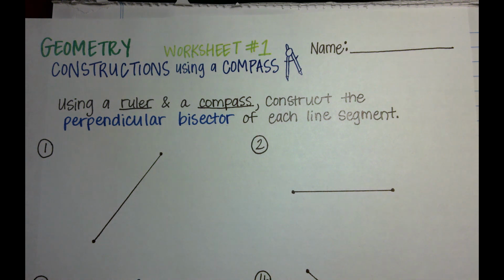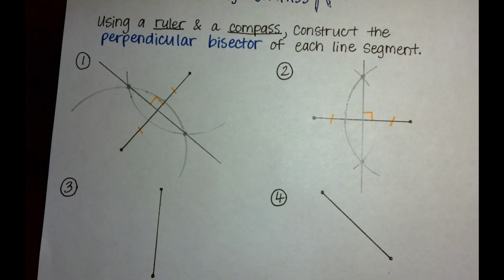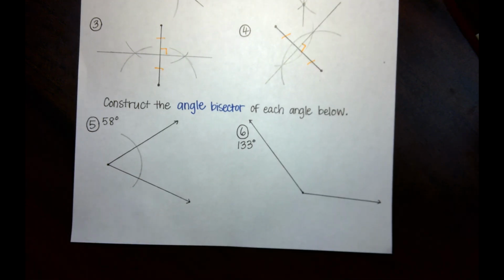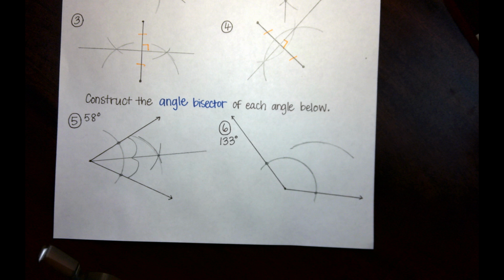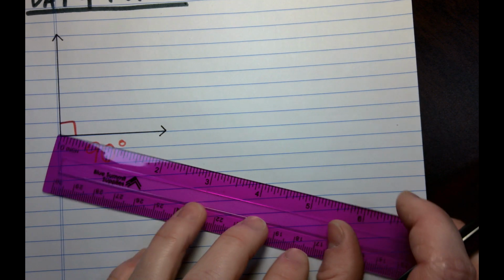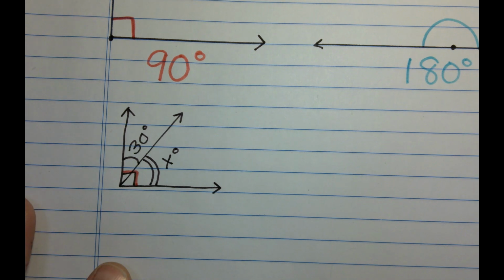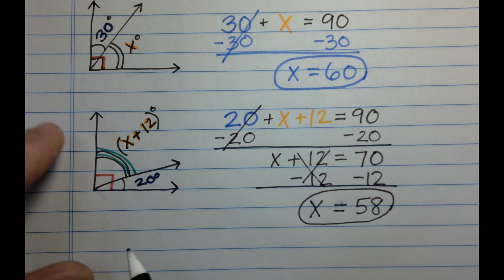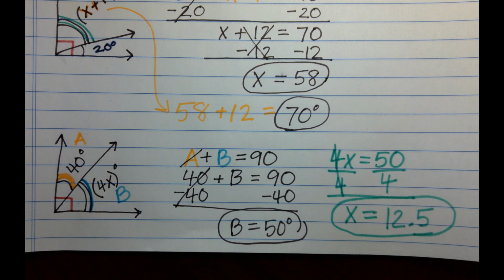Geometry Day 4: Unit 1- Constructions with a Compass